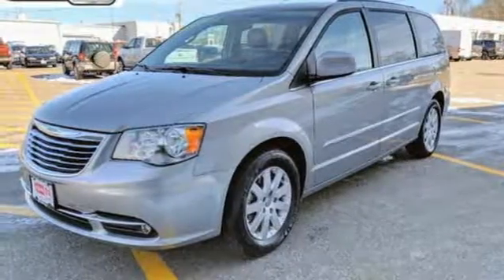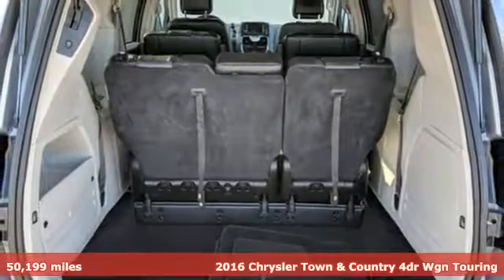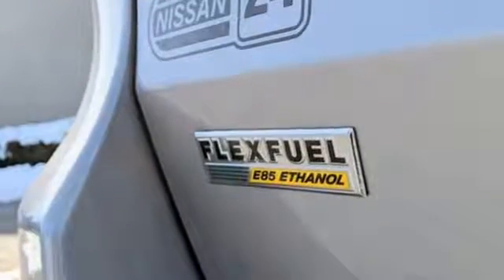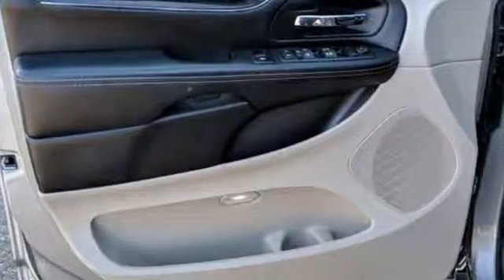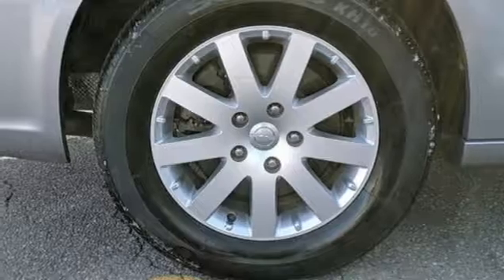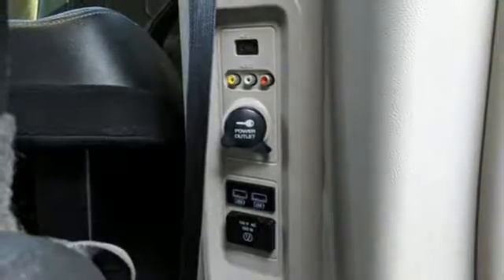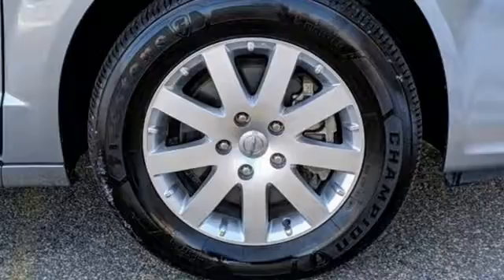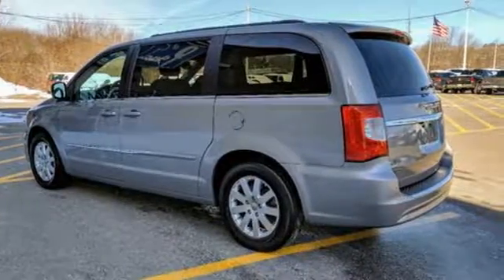Used 2016 Chrysler Town & Country Brockton MA Boston, MA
Year: 2016
Make: Chrysler
Model: Town & Country
Trim: Touring
Engine: 6 Cyl. 3.6 L
Transmission: Automatic
Color: Billet Silver Metallic Clearcoat
Interior: Black/Light Graystone
Mileage: 50199
Stock #: U5918
VIN: 2C4RC1BG4GR214732
Clean CARFAX.2016 Chrysler Town & CountryTouringFWD 6-Speed Automatic 3.6L 6-Cylinder SMPI DOHC3 Year Free Maintenance, Award Winning Service Facility with Free Loaner Car, Massage Chair, Free WI-FI and Free Wash and Vacuum after every Service!!Awards:* JD Power Initial Quality Study (IQS) * 2016 KBB.com Brand Image AwardsReviews:* Versatile rear seating and cargo bay configurations; plentiful standard and optional features. Source: Edmunds

Nissan 24 in Brockton MA has an impressive selection of new and used Nissan cars, trucks and SUVs in various colors and with a stunning range of options and accessories packages. Check out the 2014 Nissan Maxima, Frontier, Altima, Sentra, Pathfinder, Versa, Leaf or Cube in Brockton today!
Address:
1016 Belmont Street
Brockton MA Boston, MA 02301